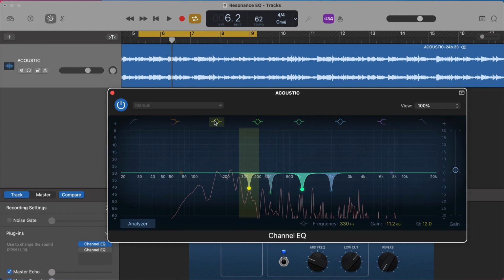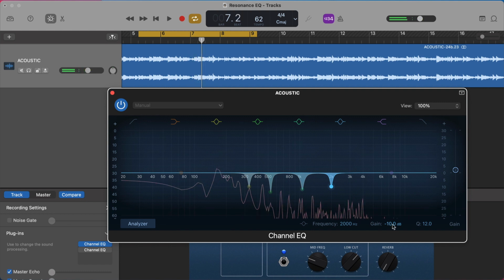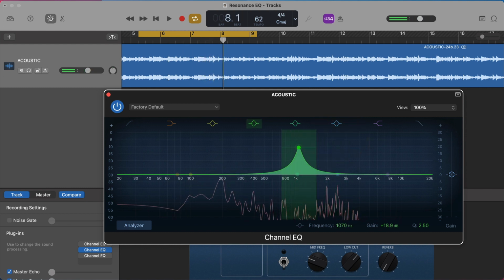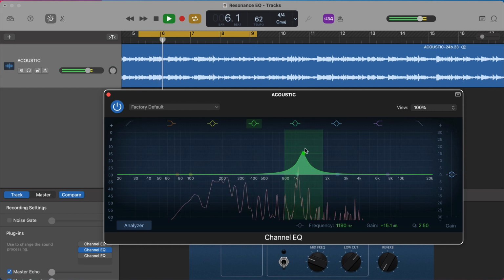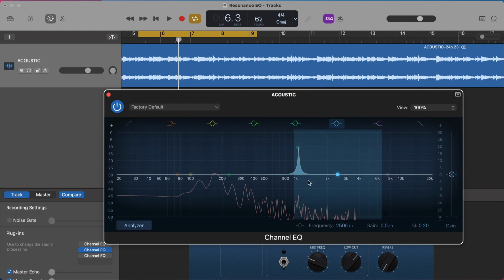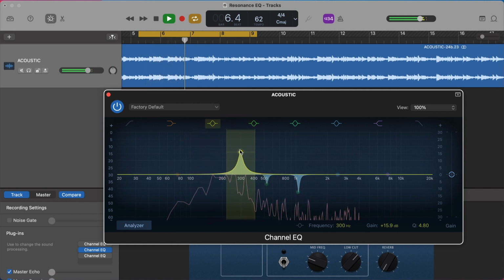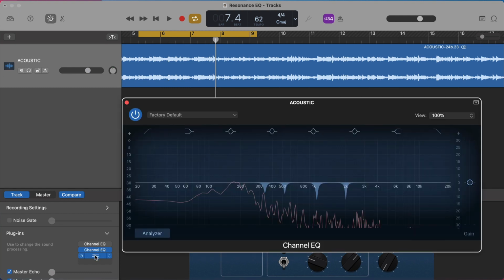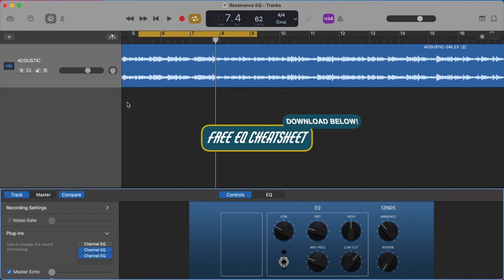Fix your recordings: SMASH Resonances with EQ in GarageBand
If you're recording anything in the real world, there is a chance you have resonances that are building up and destroying your recording.  The amazing thing is that you can use EQ to remove these resonances and instantly clean up your recordings in GarageBand.